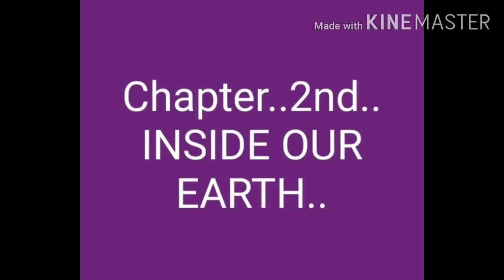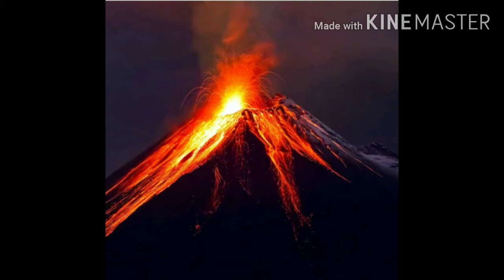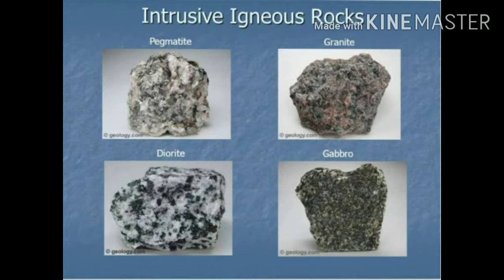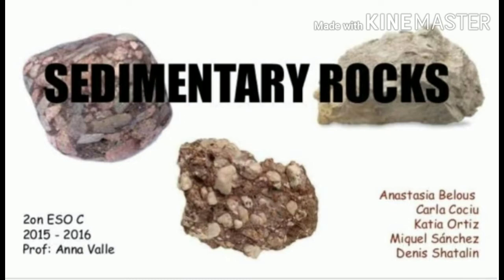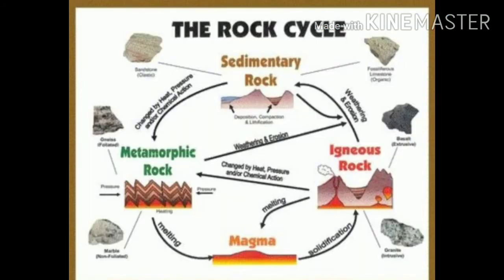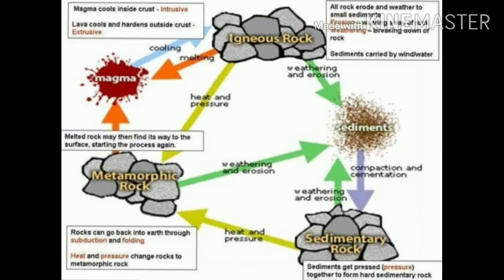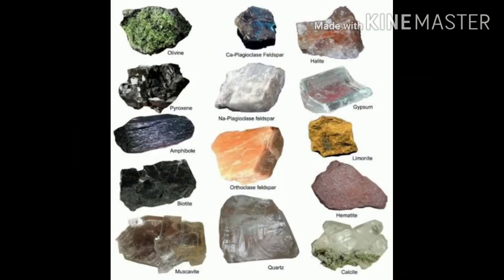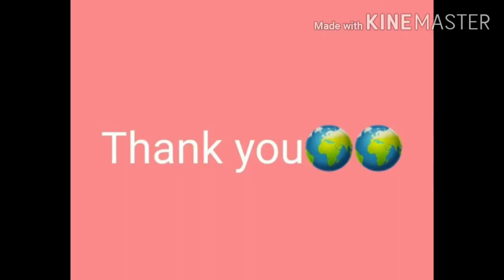Class-7th.. sst, Geography.. chapter..2nd Inside our earth.. topic..2nd..Rocks and minerals..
Topic..2nd.. Rocks and minerals..